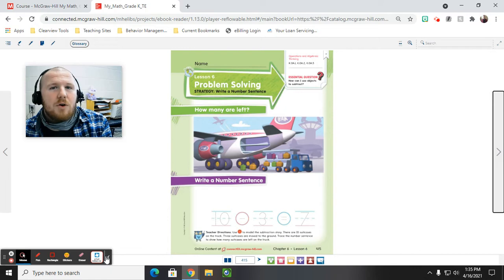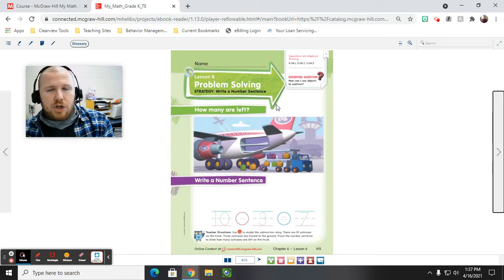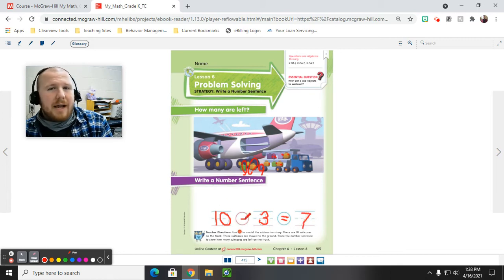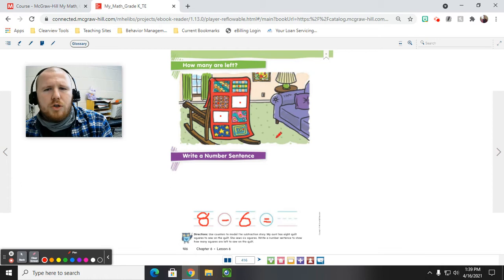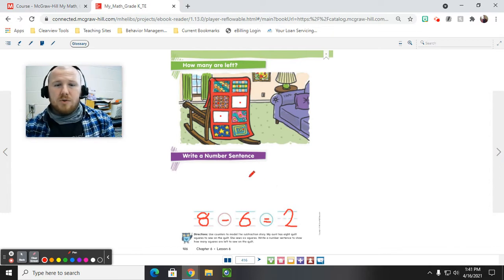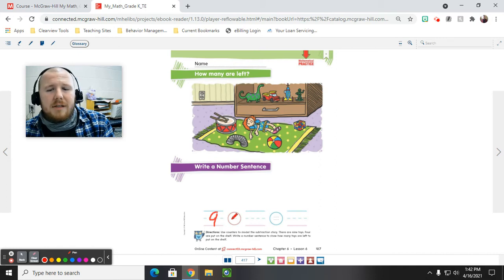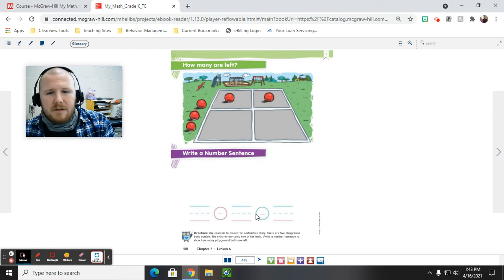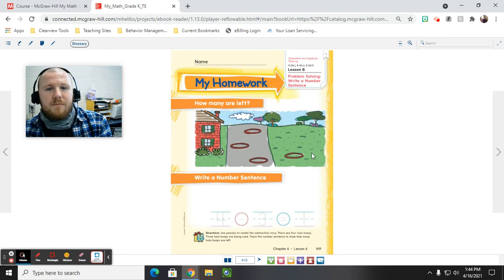Mr. Holland's My Math Chapter 6 Lesson 6 (Problem Solving)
In this lesson we practice using objects to see how many are left! How could we write the number sentence if the story did not have a picture?